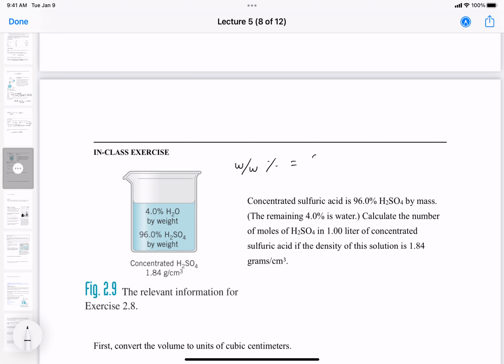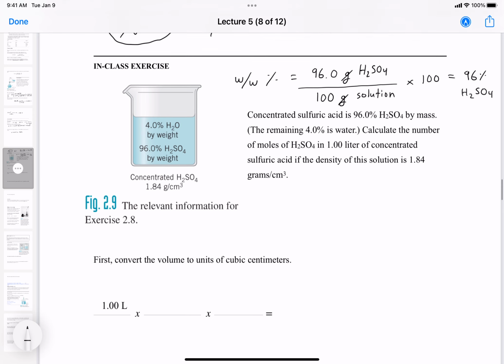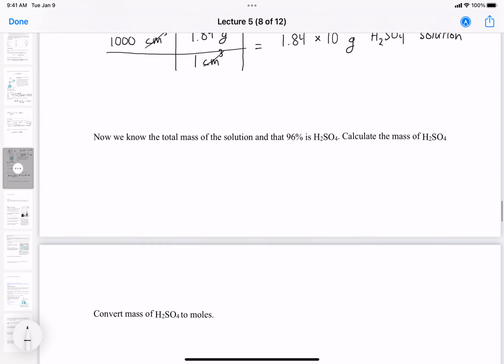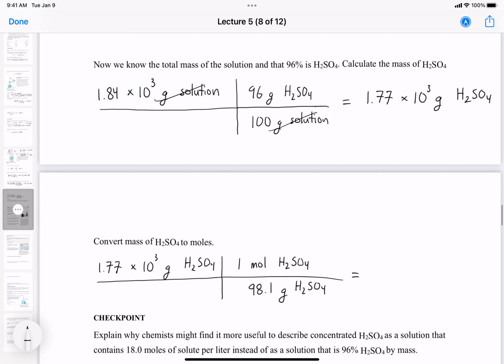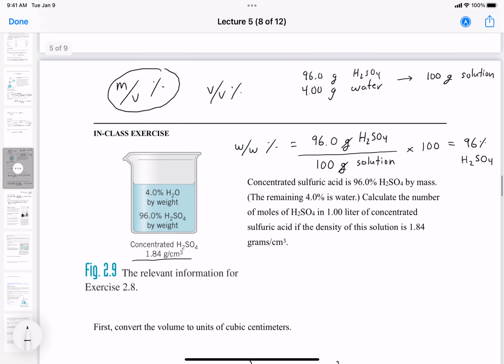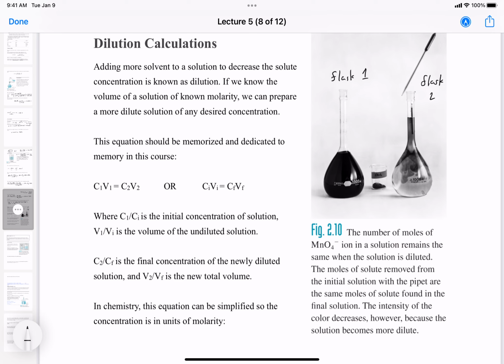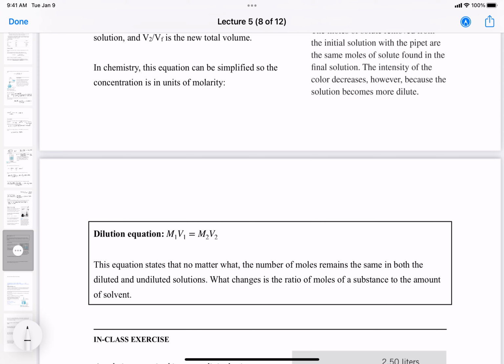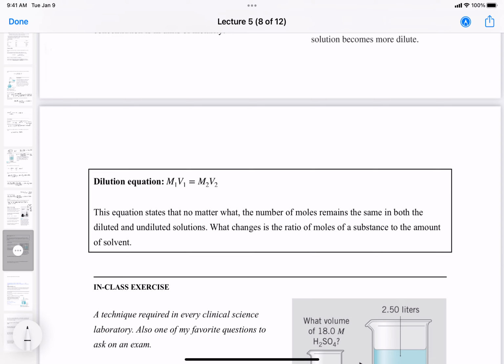Lecture 5 Part 2: Solutions and Concentrations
Here we talk about molarity and how to solve problems dealing with concentration!